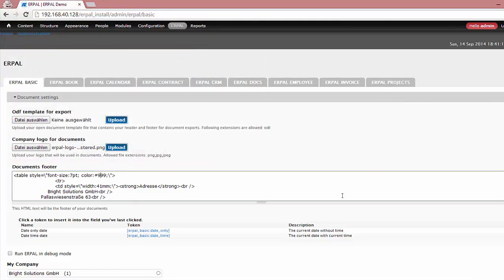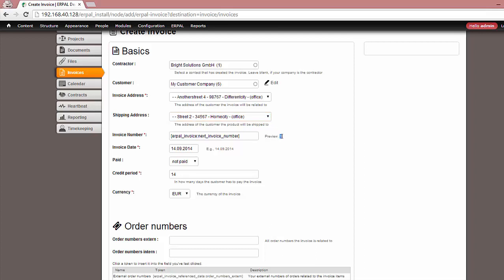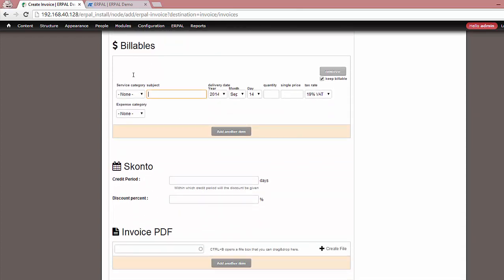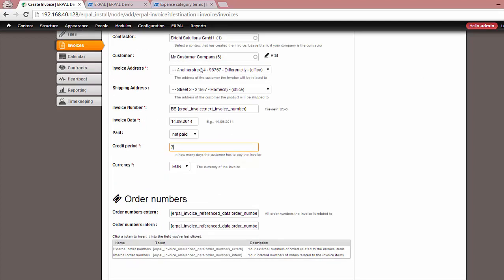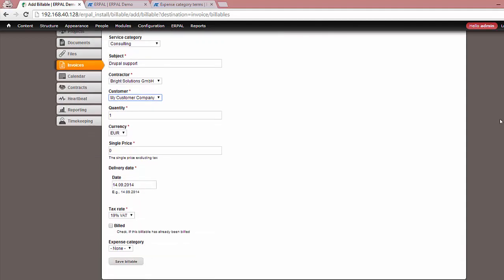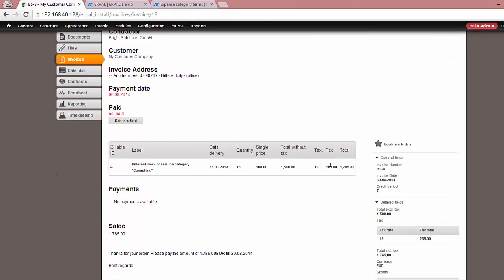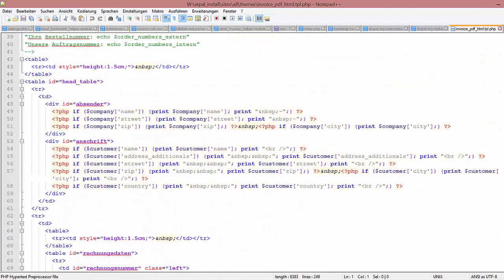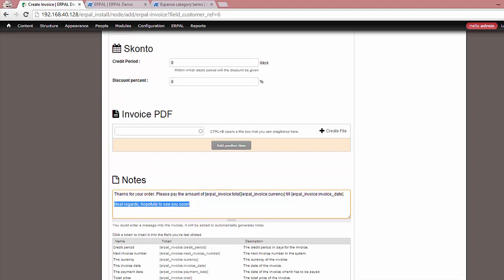09 ERPAL for Service Providers - Invoices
In this ERPAL for Service Providers screencast you will learn how to create and manage invoices in ERPAL with a minimum of administration work. You will also see how to customize your invoice templates and how to configure ERPAL's invoices according to your needs.